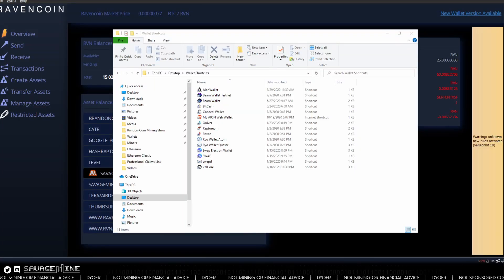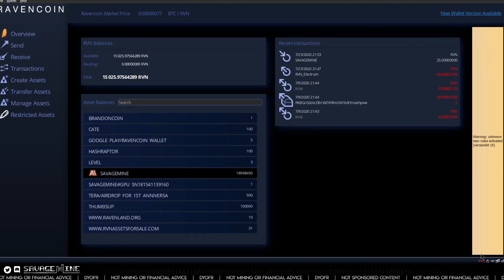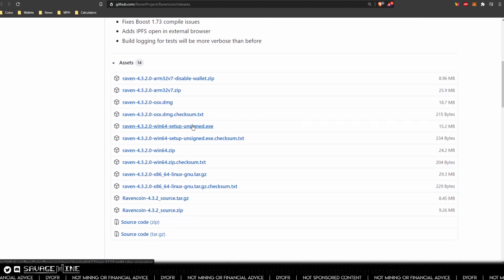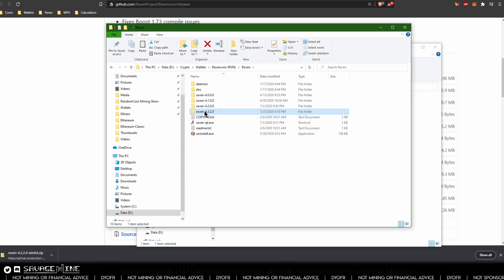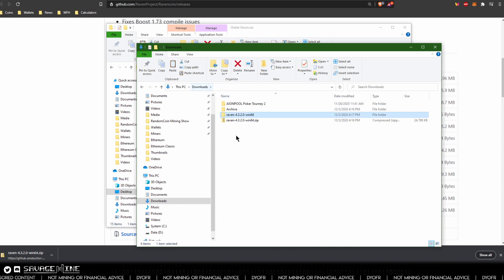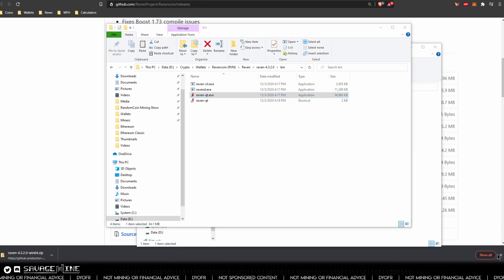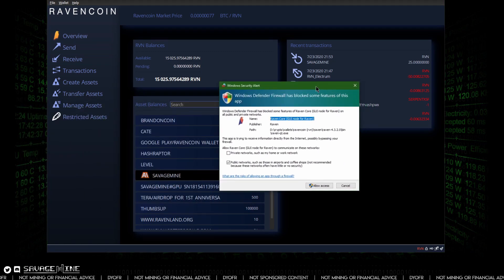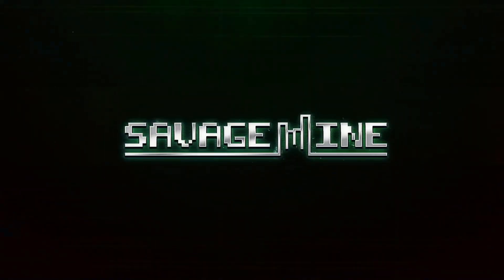Ravencoin Wallet UPDATE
Ravencoin Wallet Version 4.3.1 is available. Mainly fixes an issue that mining pools were having. Not a mandatory update, but this video can apply to many different projects.

Always make sure that you backup any wallets (wallet.dat) before upgrading.

If you want, you can buy me a shot of Fireball!

CCX: savagemine.conceal.id

If you donate and you want a mention or shoutout, just let me know!